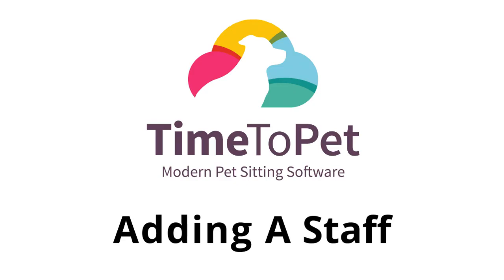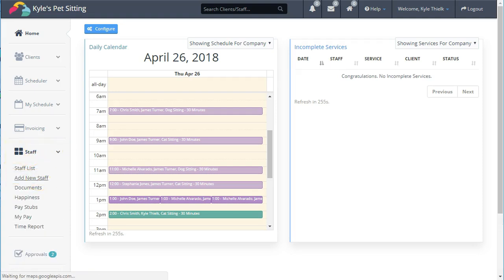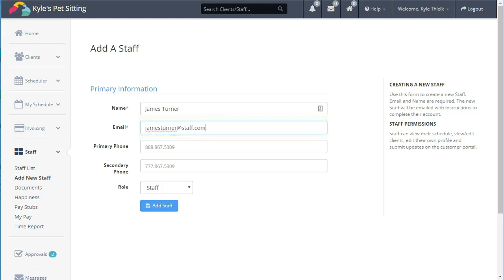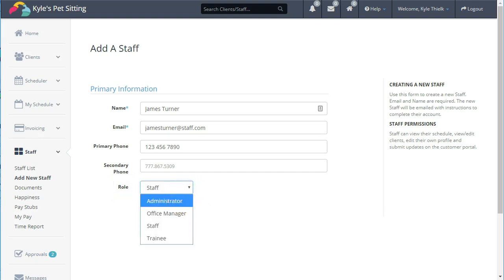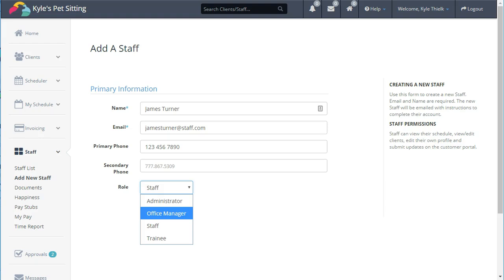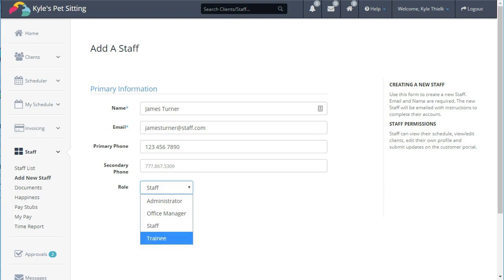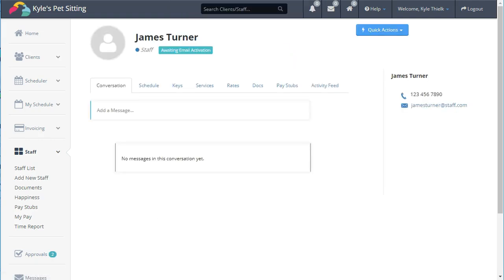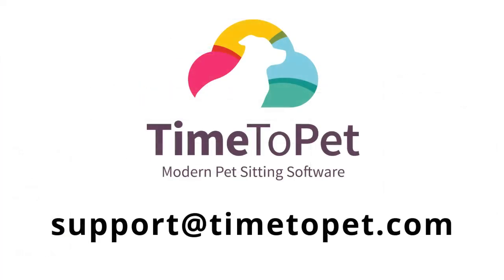Adding a Staff in Time To Pet - April 2018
We have an updated video on adding a new staff member in Time To Pet.